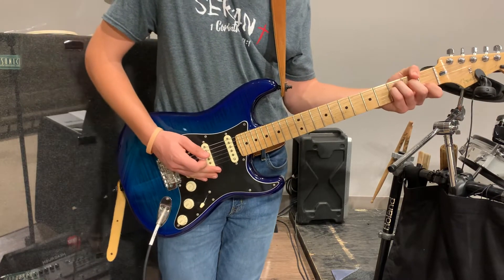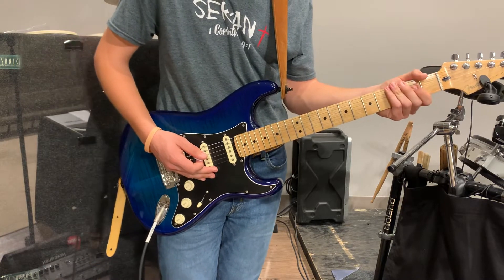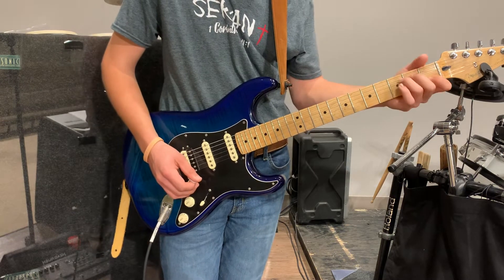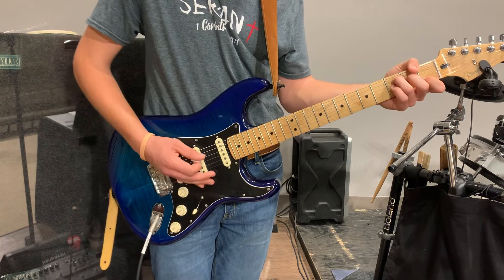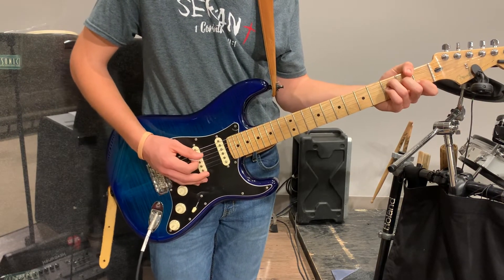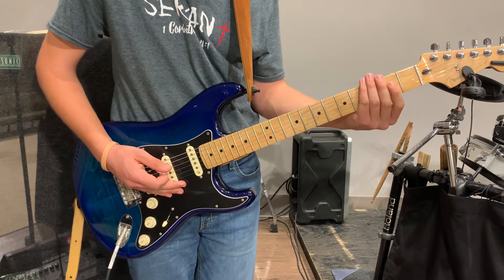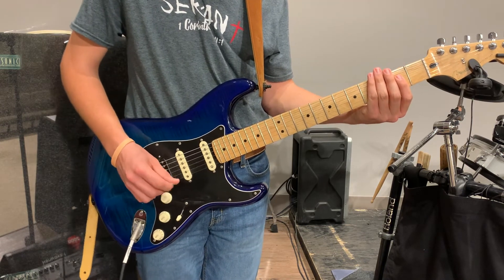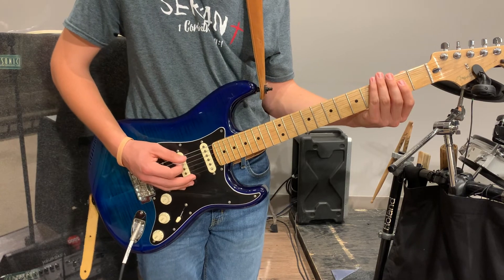Raise A Hallelujah EG Intro & Verse